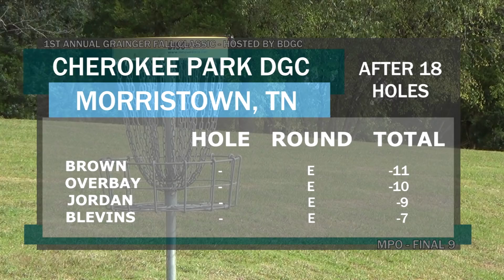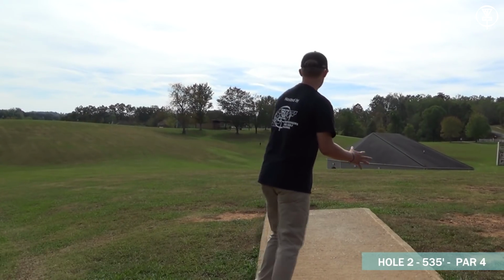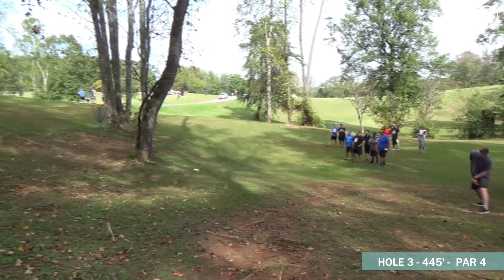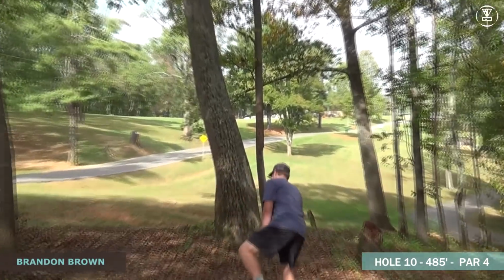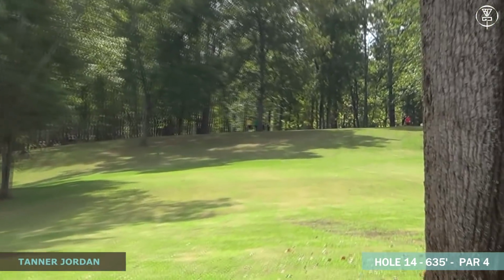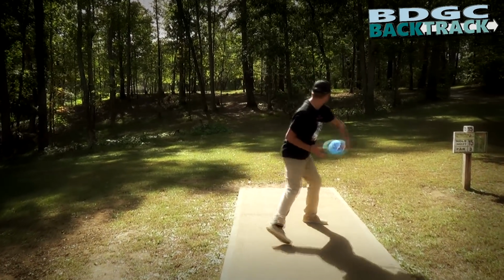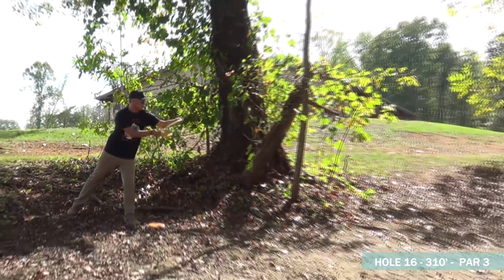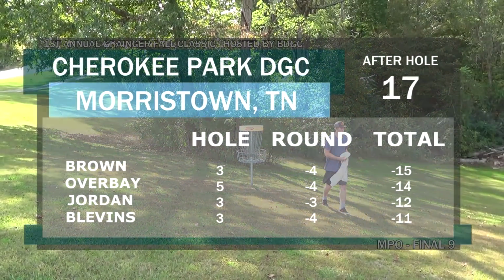1st Annual Grainger Fall Classic - MPO Final 9 (Brown, Overbay, Jordan, Blevins)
Welcome to the first tournament that BDGC ever hosted! This is the 1st Annual Grainger Fall Classic which was a charity event in cooperation with Grainger County Clayton Homes to help raise money for United Way of Grainger County. After 18 holes at Cherokee Park DGC in Morristown, we had the top 4 players compete in a final 9 on video! Huge shout out to everyone who came out to our first tournament and we can't wait to do it again!

Creator - TheMrGamer C.